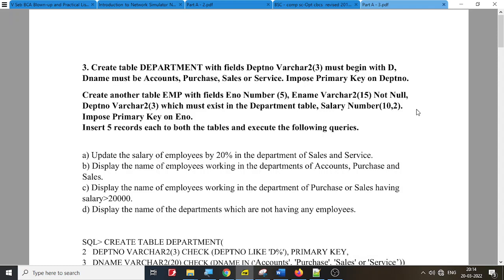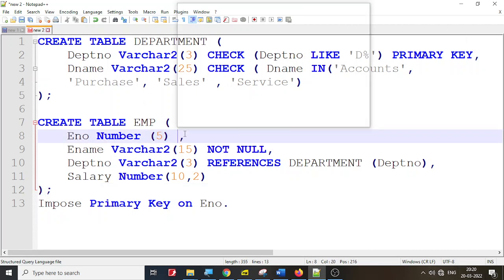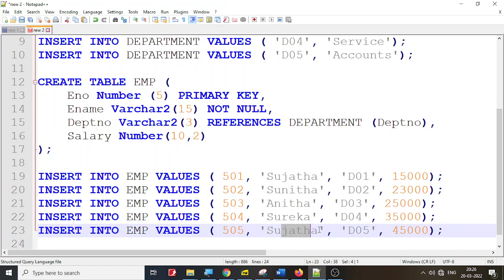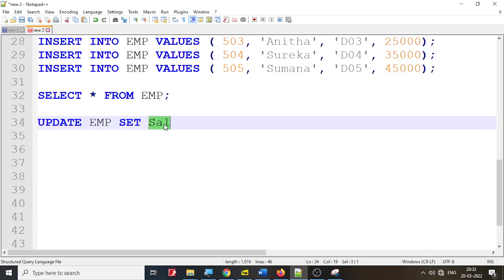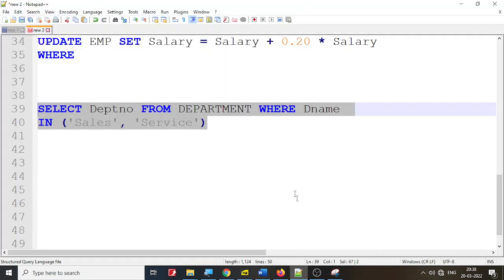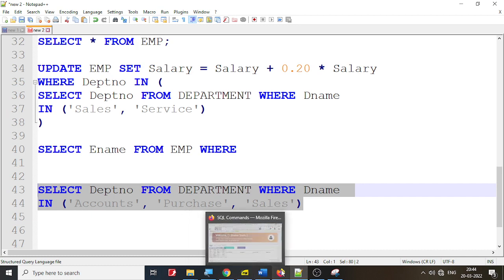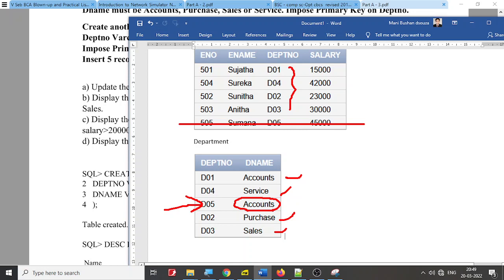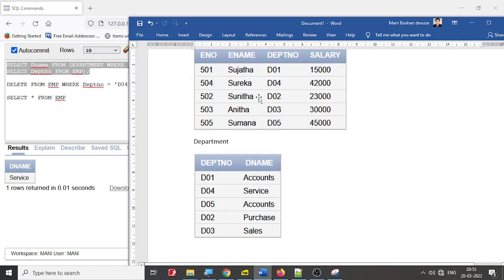Mangalore University V SEM BSc Database and Oracle Practical Part A Exercise number 3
a) Update the salary of employees by 20% in the department of Sales and Service.
b) Display the name of employees working in the departments of Accounts, Purchase and
Sales.
c) Display the name of employees working in the department of Purchase or Sales having
salary greater than 20000.
d) Display the name of the departments which are not having any employees.